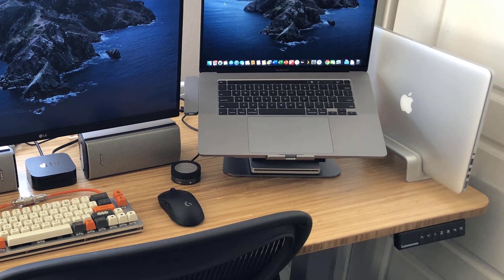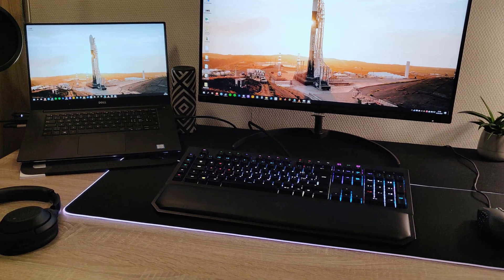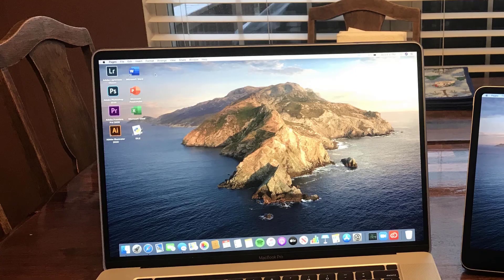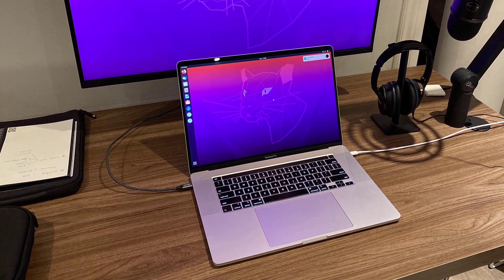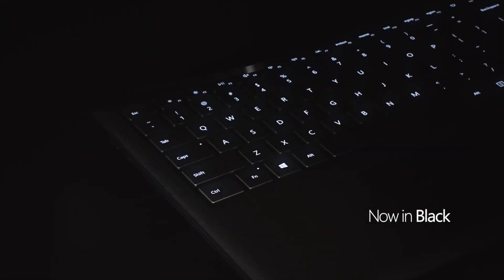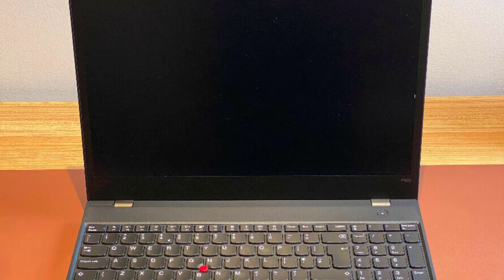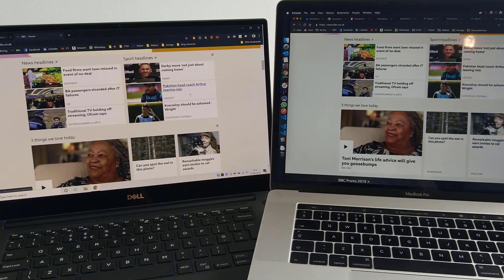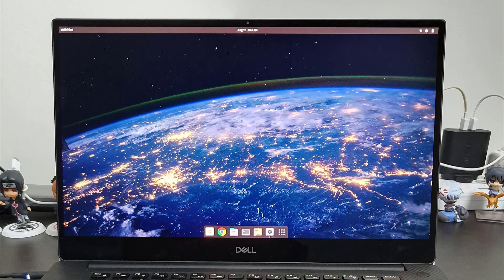Best Laptops for Mechanical Engineers in 2023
✨ US links to best laptops for mechanical engineers we reviewed in our roundup:
3. APPLE MACBOOK PRO
2. LENOVO THINKPAD P52S
1. DELL XPS 15

✨ UK Links
3. APPLE MACBOOK PRO
2. LENOVO THINKPAD P52S
1. DELL XPS 15

✨ DE Links
3. APPLE MACBOOK PRO
2. LENOVO THINKPAD P52S
1. DELL XPS 15